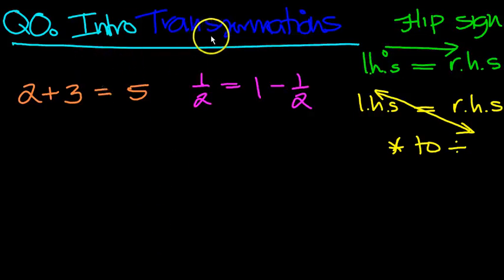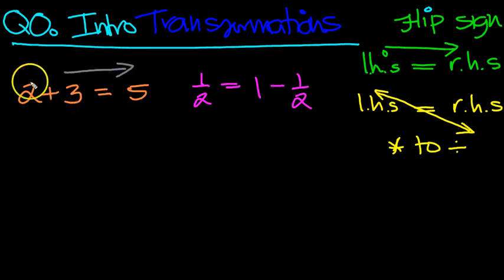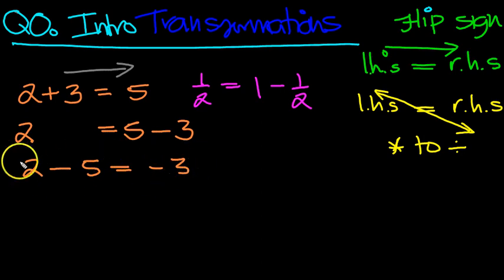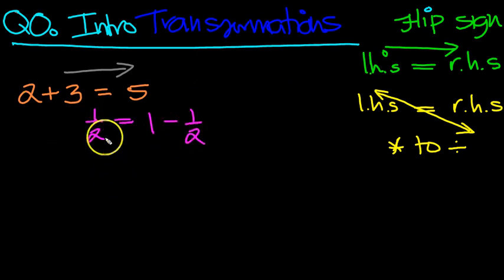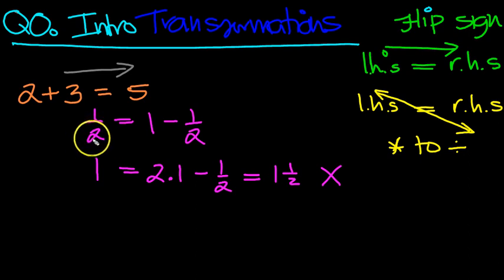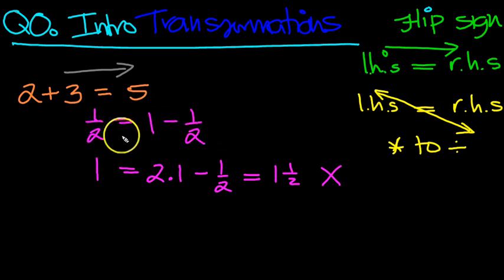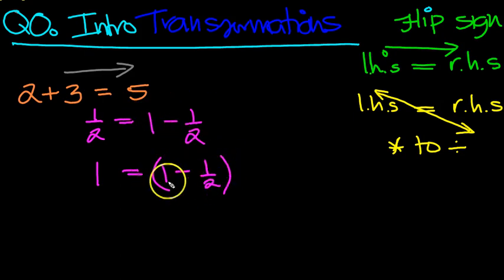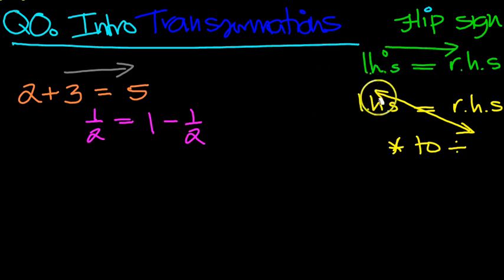Transforming equations Q0